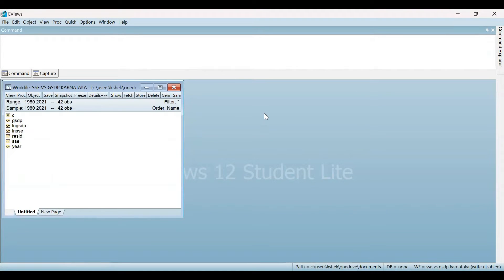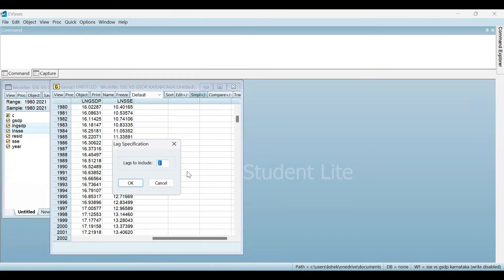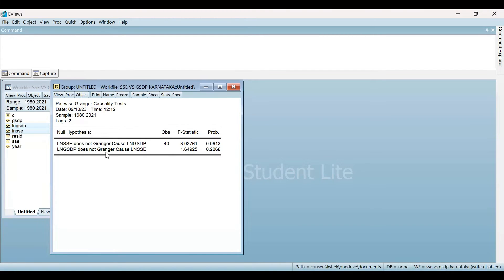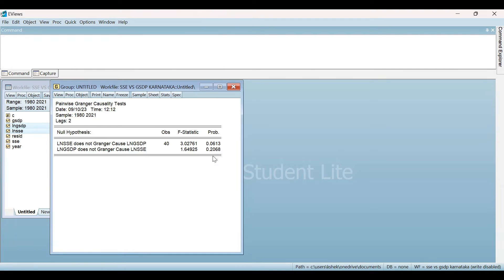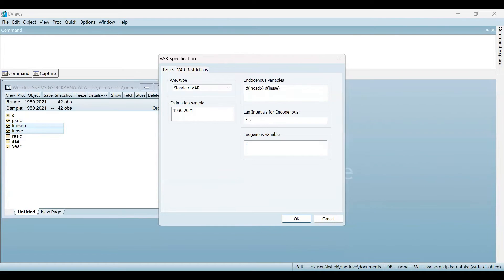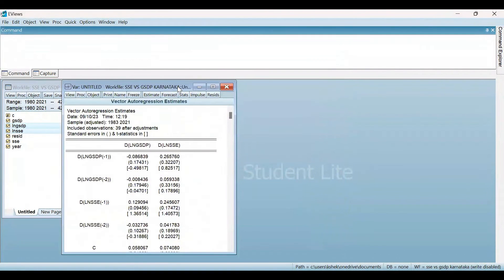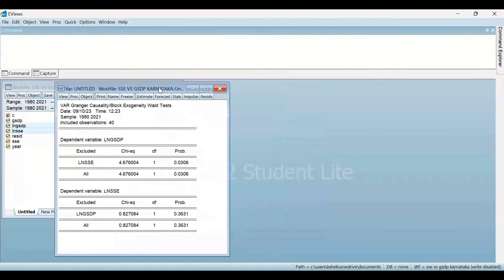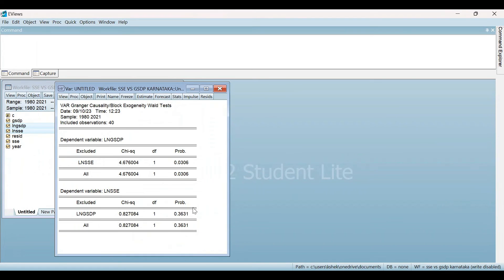Block Exogeneity Wald Tests/ VAR Granger Causality/ EViews Tutorial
Hello everyone!!
This video explains how to " run Block Exogeneity Wald Tests/ VAR Granger Causality" using EVIEWS.

In the first part, the video first explains the VAR Granger Causality test.
In the second part, the video mentions about the Block Exogeneity Wald test and how to run this method in EViews.